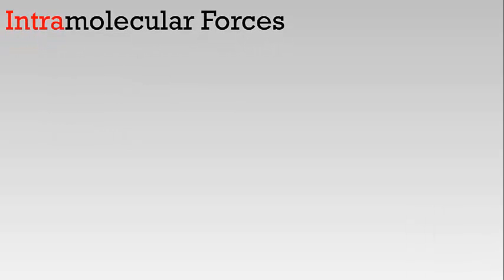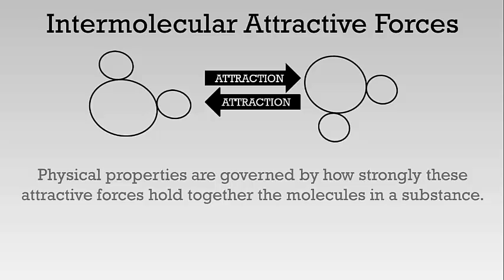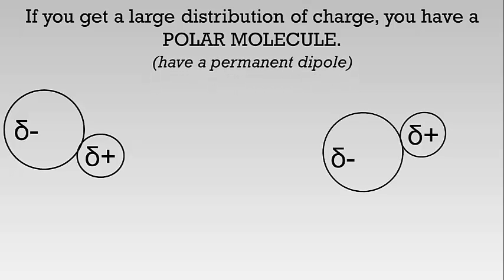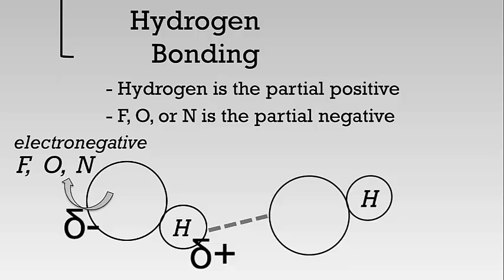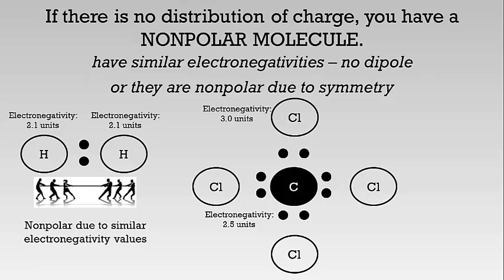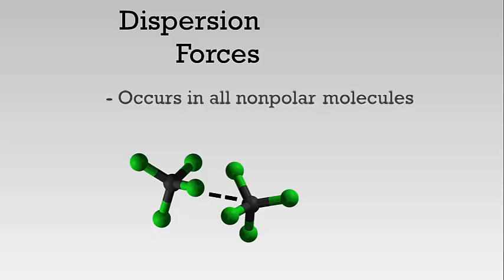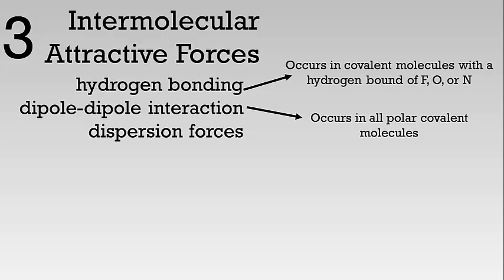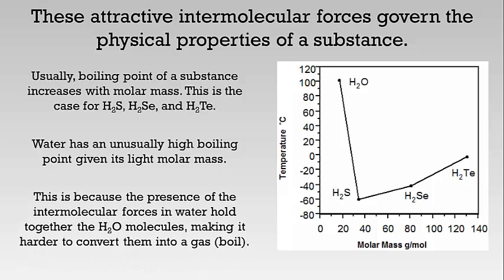What are Intermolecular Forces?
A video covering intermolecular forces.